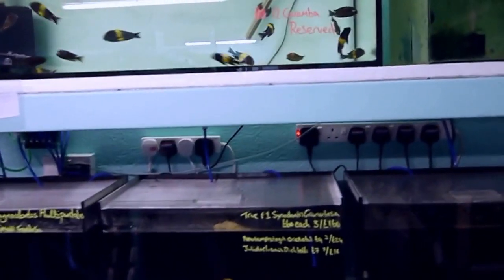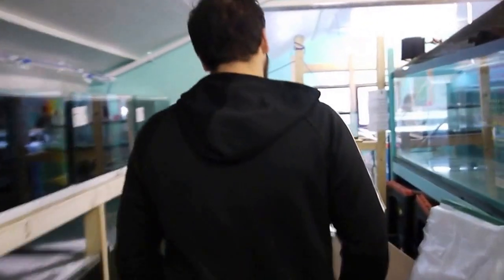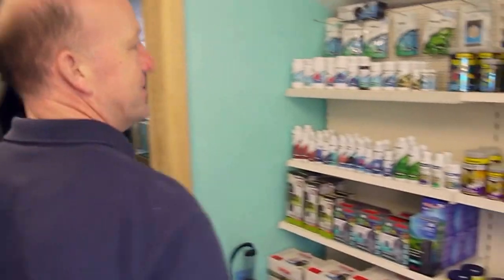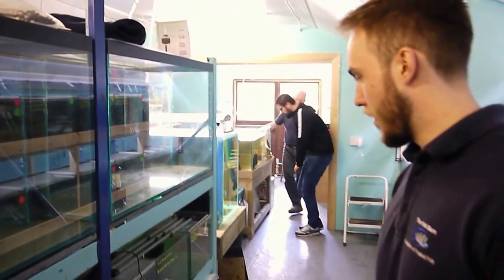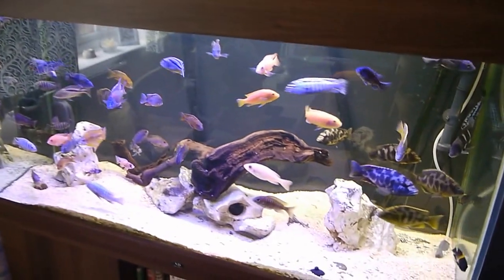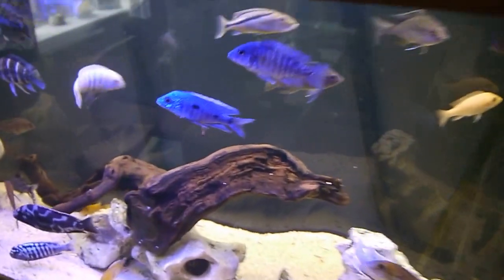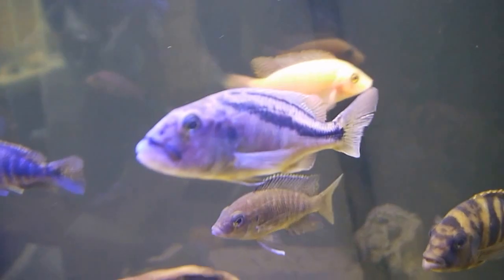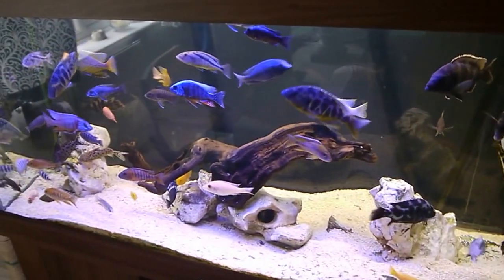Fish Barn Visit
The fish barn trip! Big thanks to Alan and Eliot at the Fish Barn in Crawley UK for letting us film. Please check them out on Facebook and drop in if you're in the area!